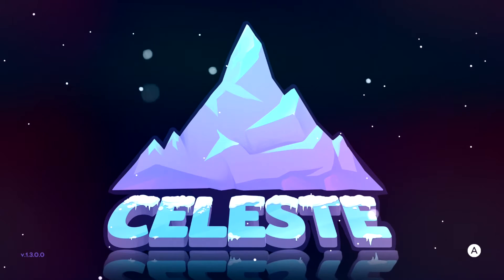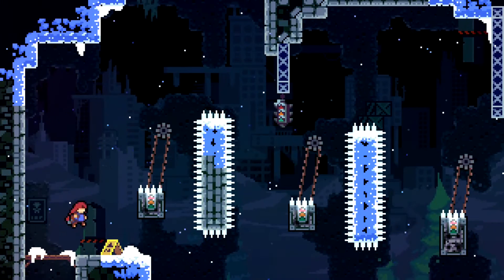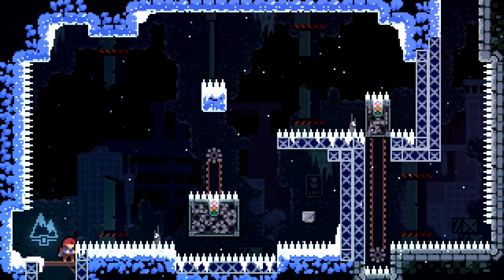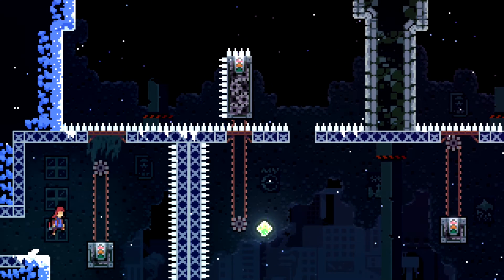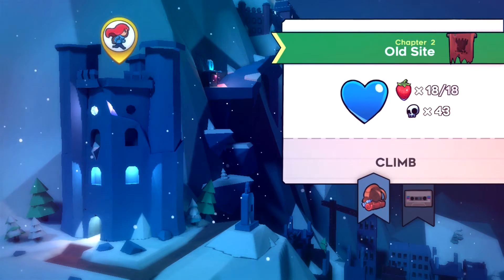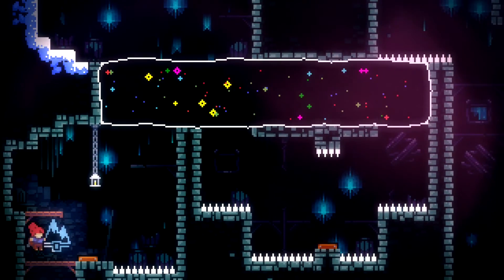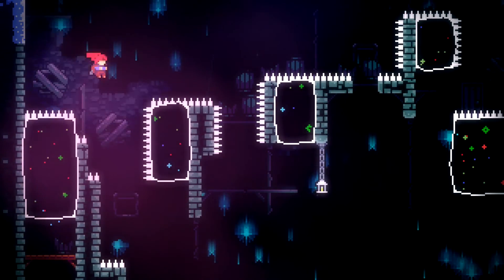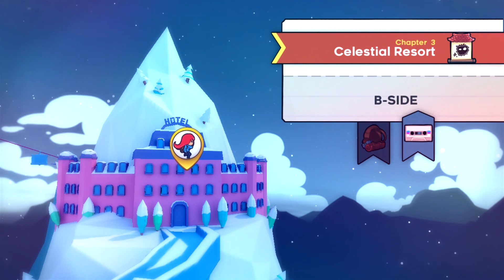BEGINNING THE B SIDES!! - Celeste Gameplay (Part 10)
Let's get these Hearts :)